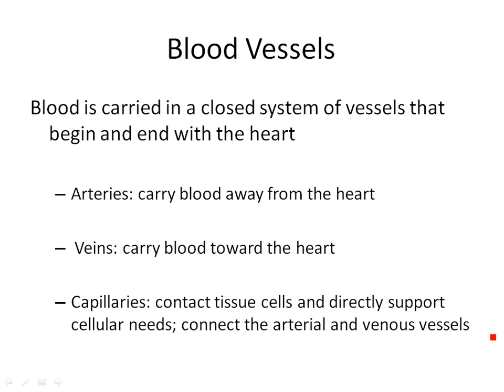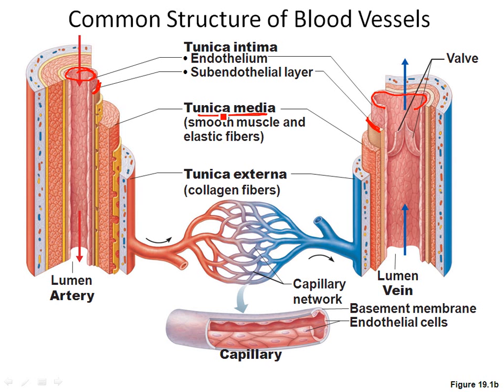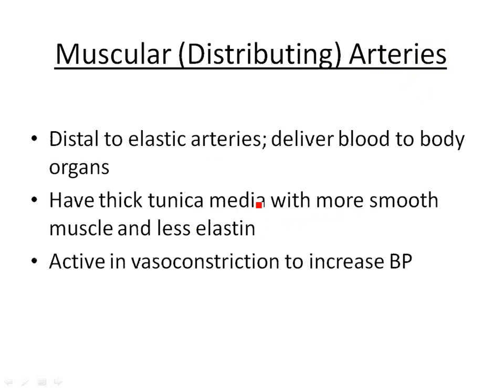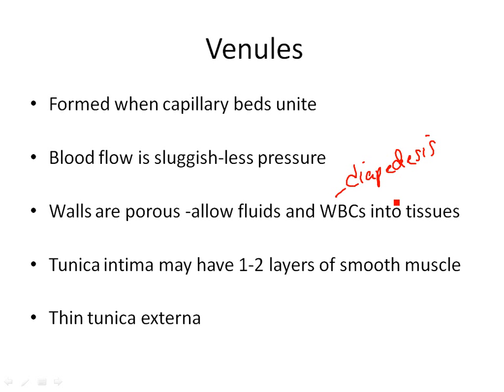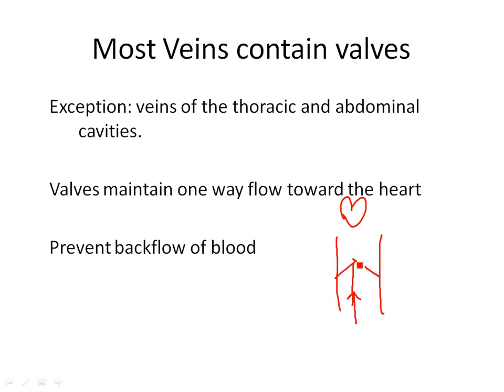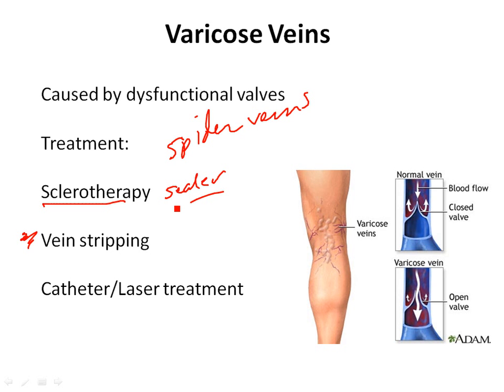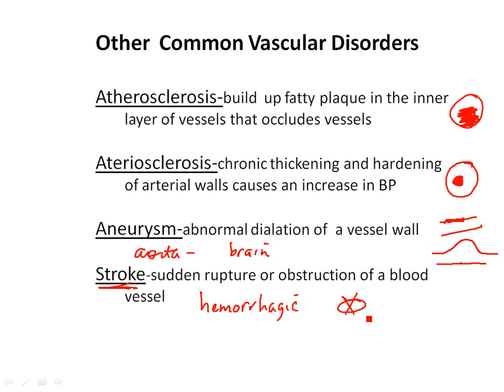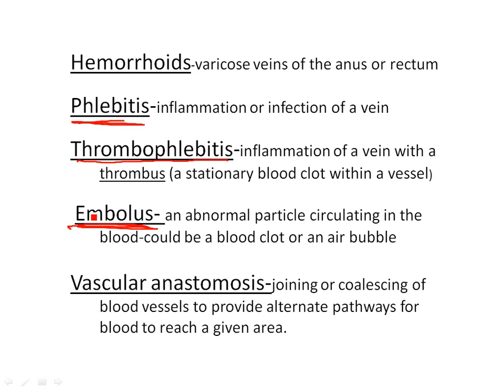Chapter 19- Anatomy and Disorders of the Blood Vessels